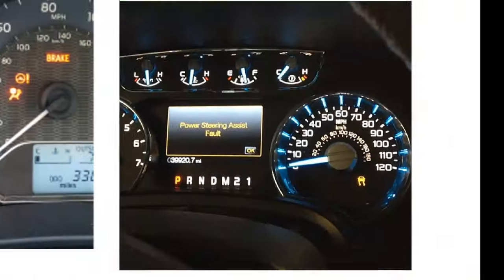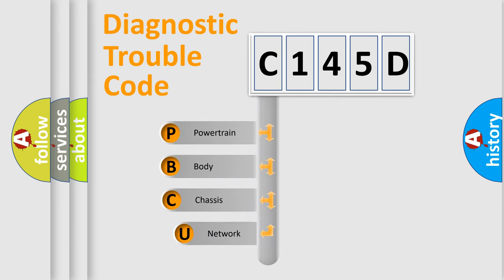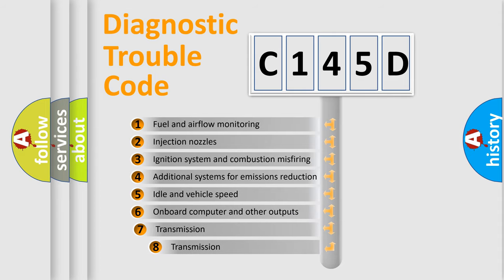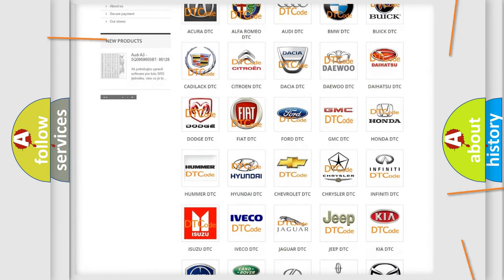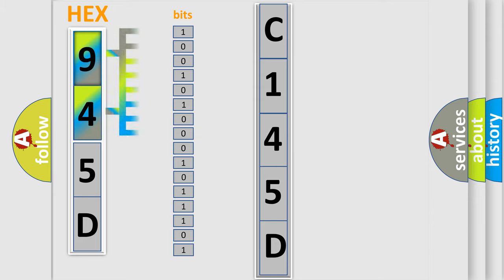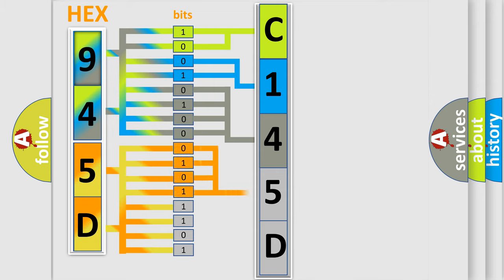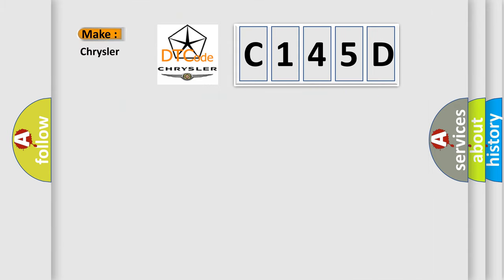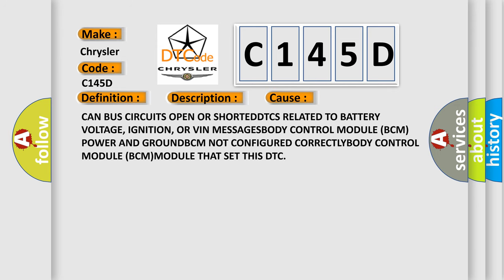DTC cadillac C145D Short Explanation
Contents:
0:21 Basic DTC analysis according to OBD2 protocol standard.
1:48 Insight into programming
2:58 A diagnostically understandable description of the Diagnostic Trouble Code
3:05 Basic error definition

Make:
Chrysler
Code:
C145D
Definition:
CAN C Bus Off Performance - Bus Off
Description: